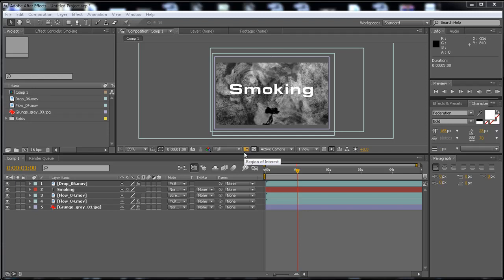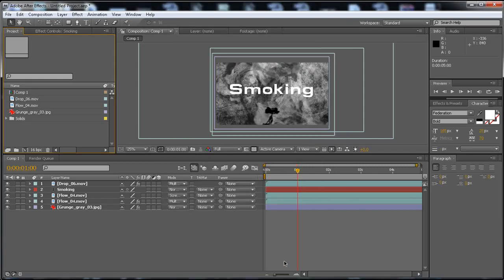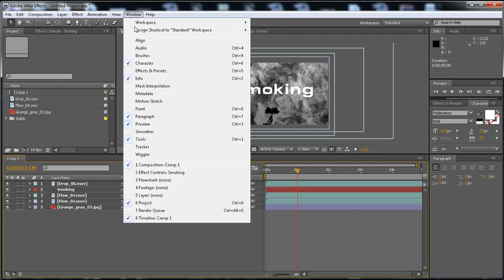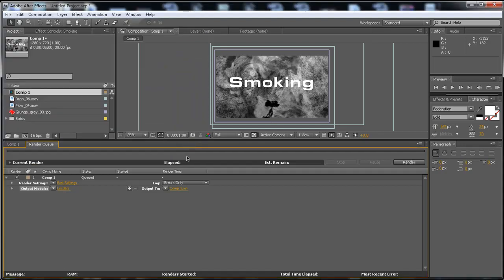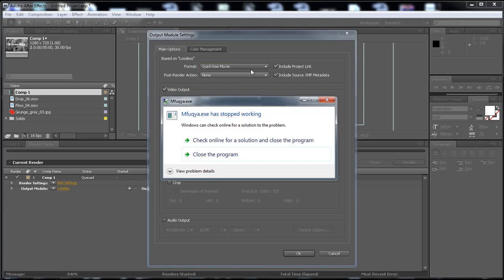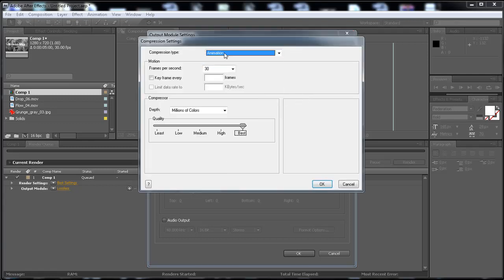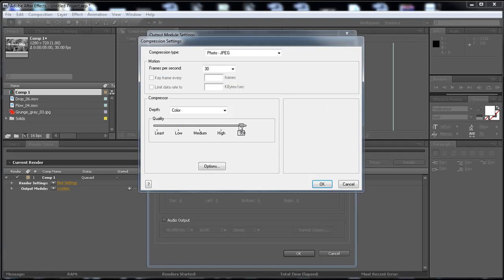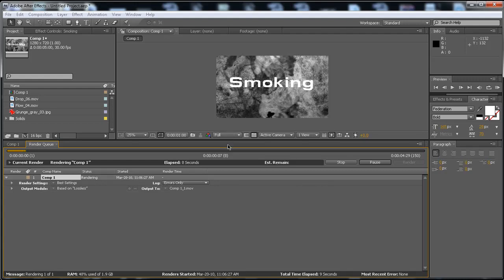AAE Tutorial: Rendering The Right Way HD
Paul Demonstrates How To Render The Right way with Adobe After Effects CS4 with QuickTime Movide Codec.